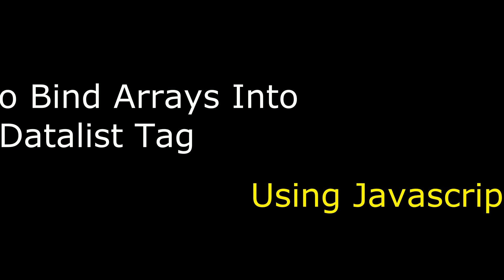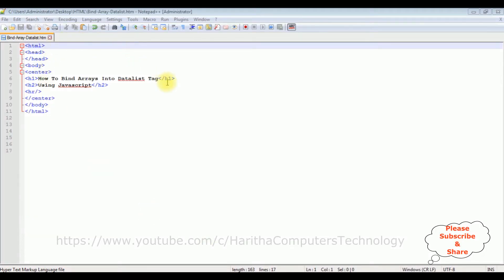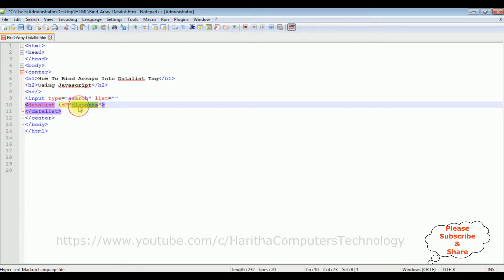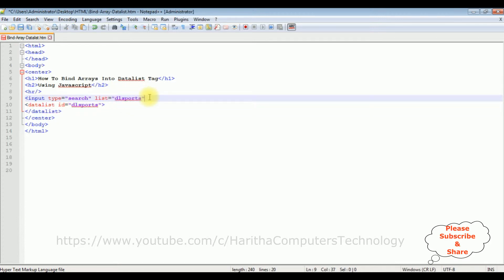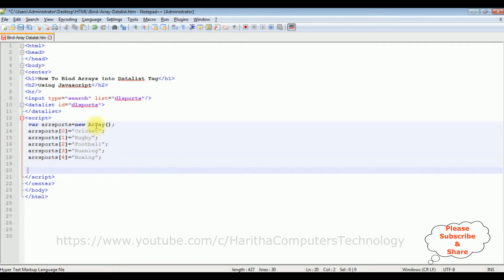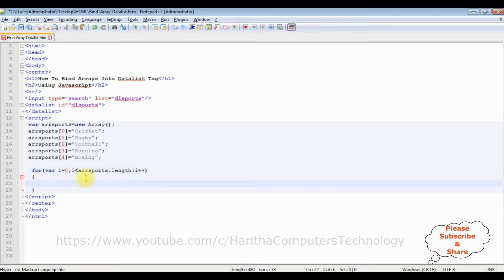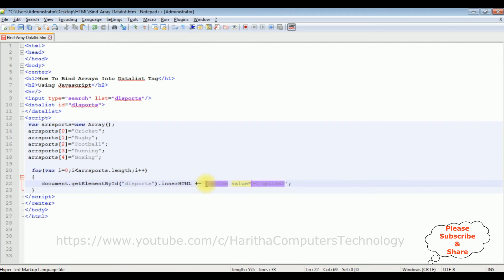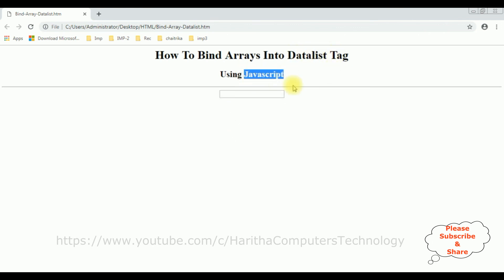Bind and Search Arrays With HTML Datalist Javascript Dropdown Datalist Search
The JavaScript tutorial explores binding and searching arrays using the HTML datalist element. This guides creating a dropdown with auto-suggest features, enhancing user experience. The tutorial demonstrates how to populate the datalist with array data, allowing users to select options or type ahead. JavaScript functions facilitate filtering array content based on user input, dynamically updating suggestions. This efficient approach combines HTML and JavaScript to create interactive dropdowns that efficiently handle and display array-based options.

bind populate arrays into html datalist object using javascript